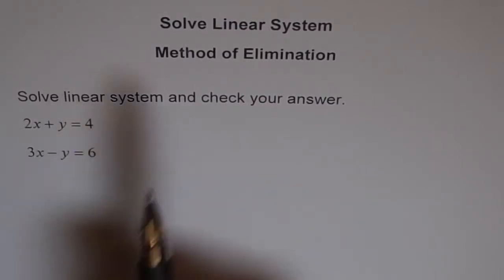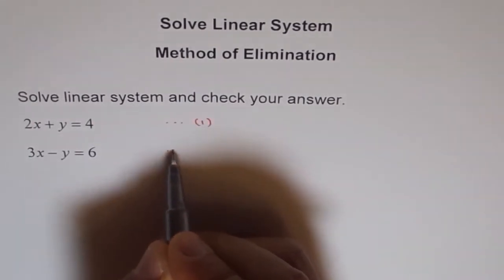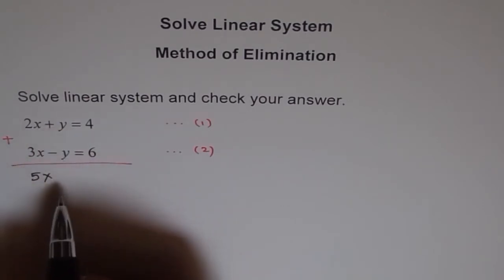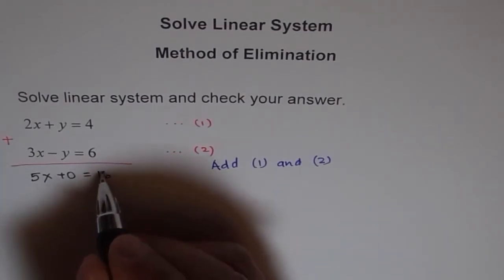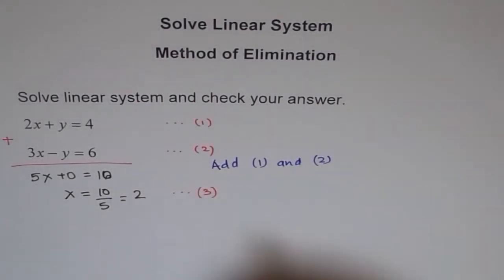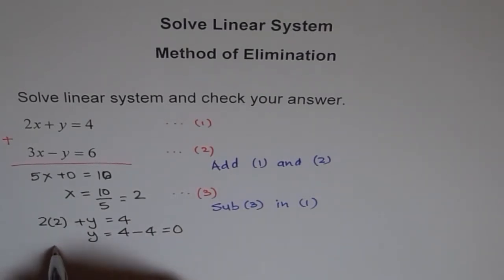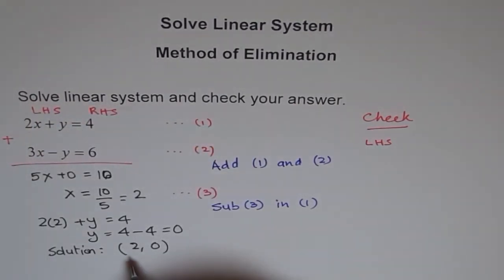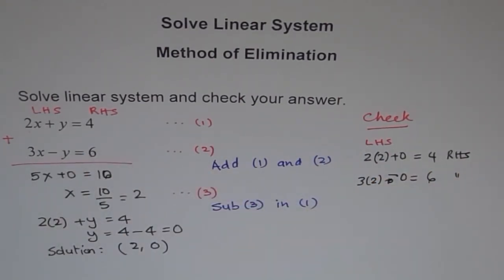Solve Linear System by Elimination Example 1 MPM2D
Here we have discussed the method of elimination to solve linear system